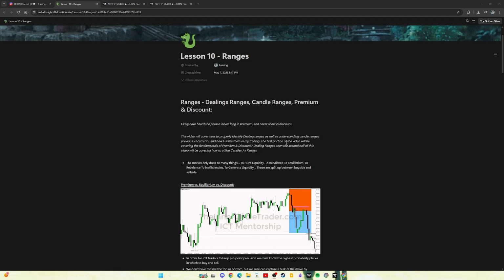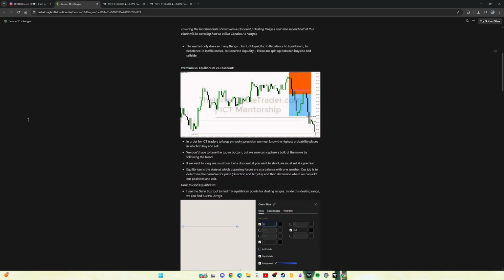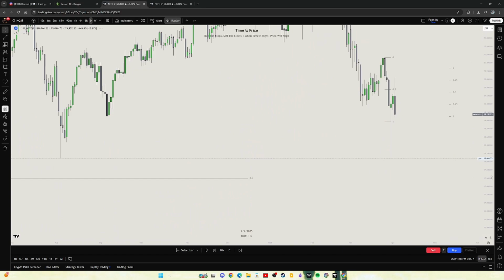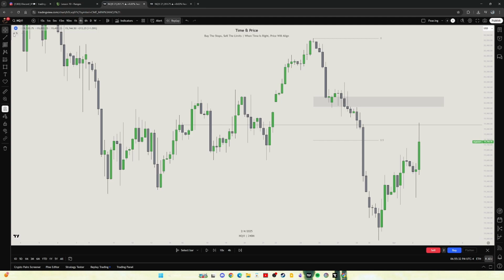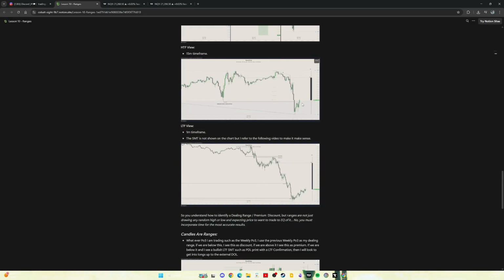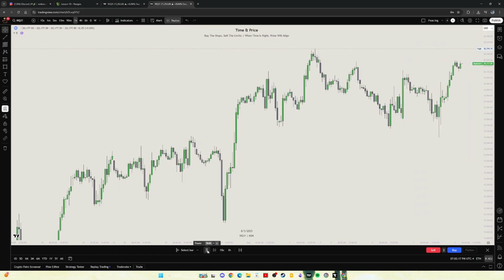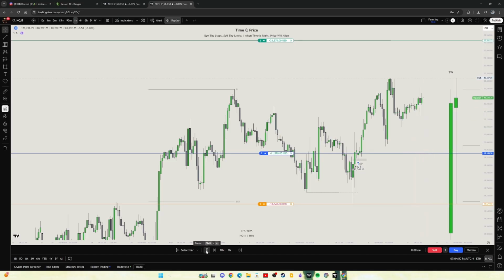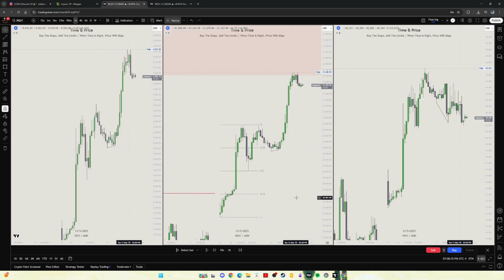ICT Dealing Ranges Vs. Candles Ranges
In this lecture I reveal the truth behind ICTs Dealing Ranges & How To Utilize Candles as Ranges. Covering  how to properly identify Dealing ranges, as well as understanding candle ranges, previous vs current… and how I utilize them in my trading.